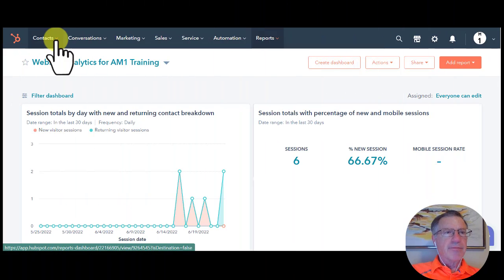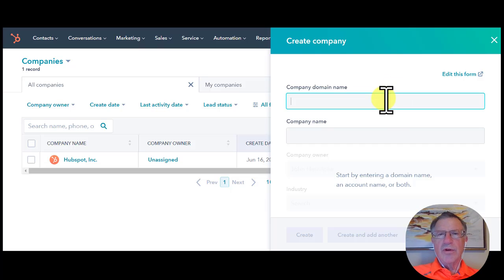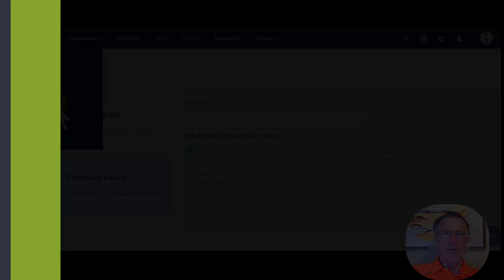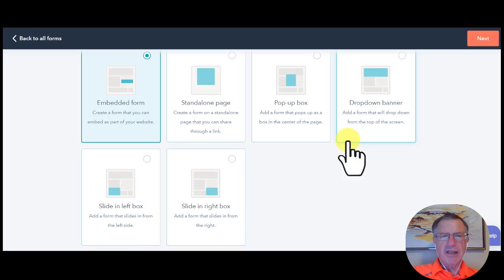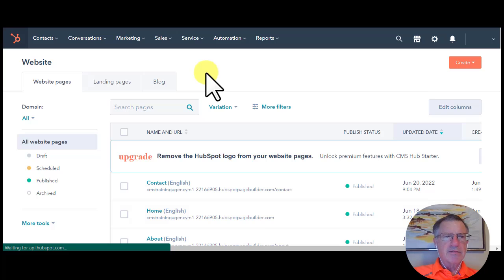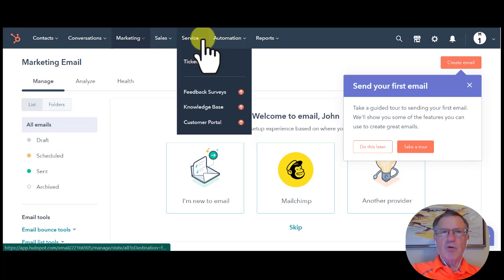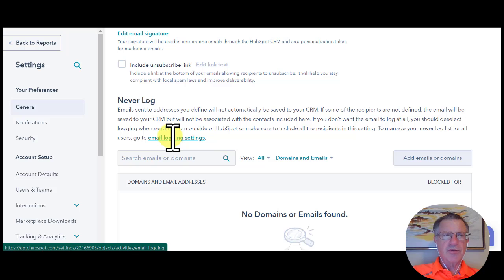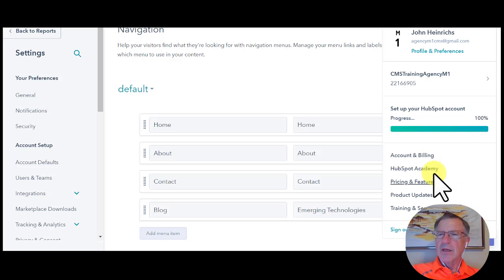HubSpot CMS Menu Overview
This video highlights the various menu options available in the free HubSpot CMS